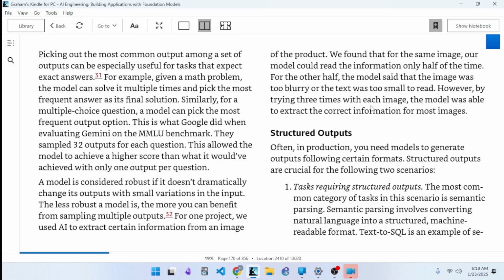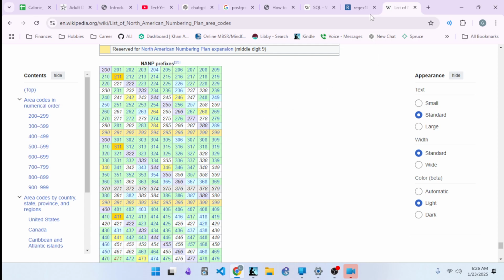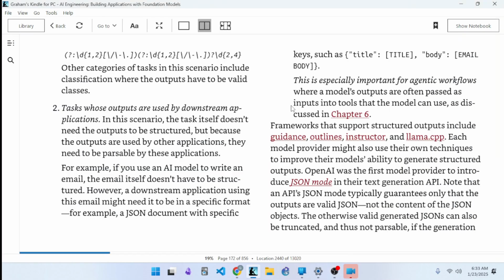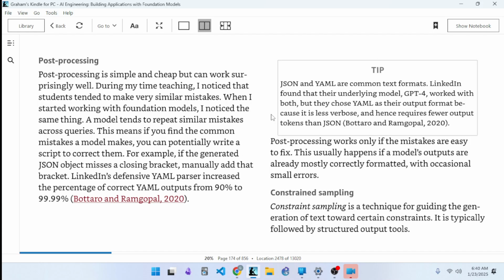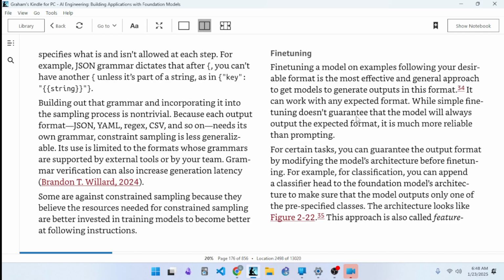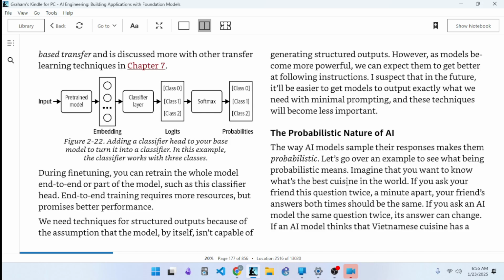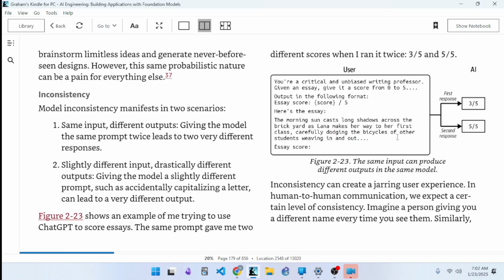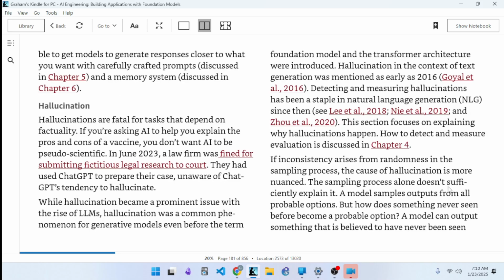Chip Huyen: AI Engineering - Part 11